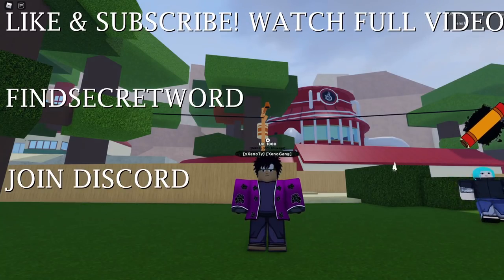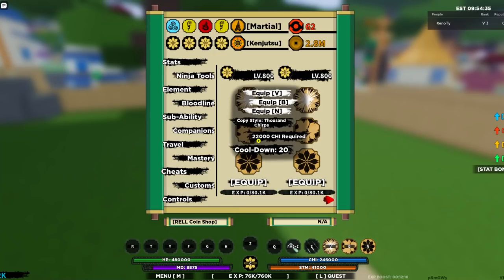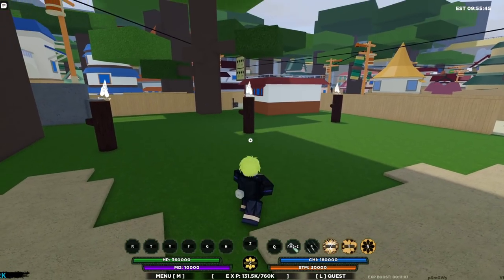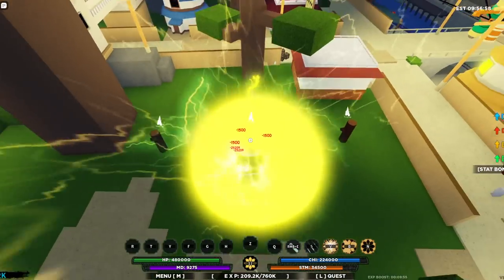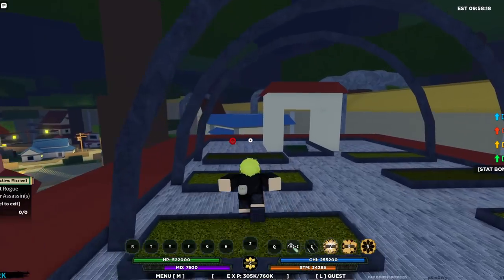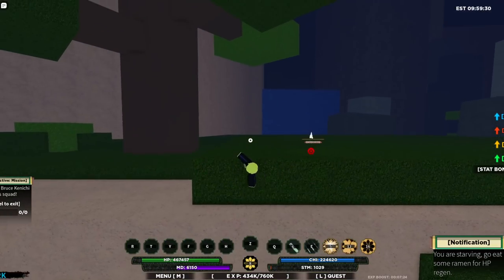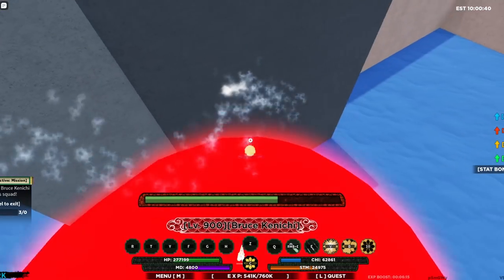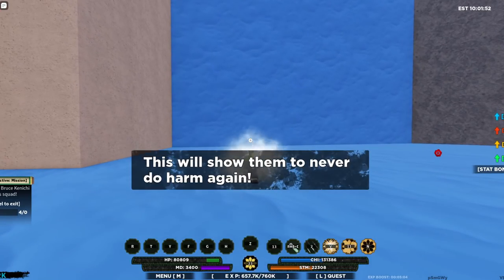[CODE] *MAX* SARACHIA-GOLD AKUMA BLOODLINE FULL SHOWCASE! | Shindo Life | Shindo Life Codes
-tags ignore-
What is ROBLOX? ROBLOX is an online virtual playground and workshop, where kids of all ages can safely interact, create, have fun, and learn. It’s unique in that practically everything on ROBLOX is designed and constructed by members of the community. ROBLOX is designed for 8 to 18 year olds, but it is open to people of all ages. Each player starts by choosing an avatar and giving it an identity. They can then explore ROBLOX — interacting with others by chatting, playing games, or collaborating on creative projects. Each player is also given their own piece of undeveloped real estate along with a virtual toolbox with which to design and build anything — be it a navigable skyscraper, a working helicopter, a giant pinball machine, a multiplayer “Capture the Flag” game or some other, yet¬to¬be-dreamed-up creation. There is no cost for this first plot of virtual land. By participating and by building cool stuff, ROBLOX members can earn specialty badges as well as ROBLOX dollars (“ROBUX”). In turn, they can shop the online catalog to purchase avatar clothing and accessories as well as premium building materials, interactive components, and working mechant